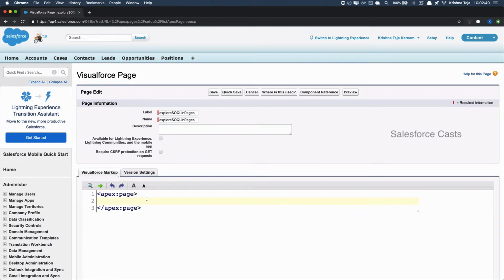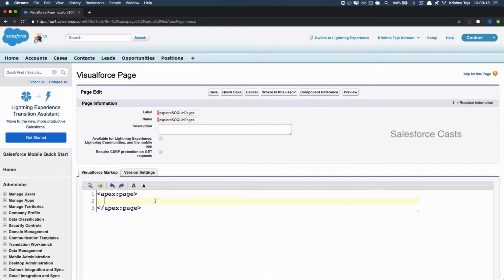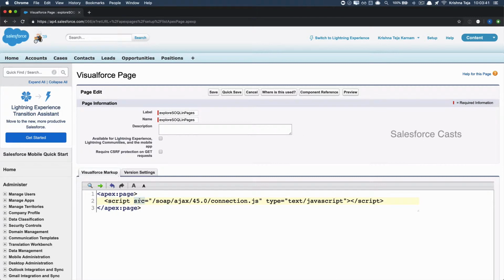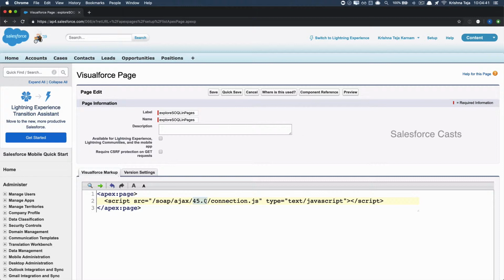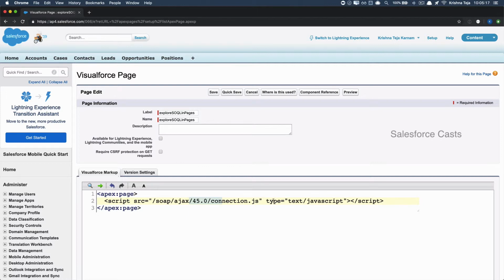SOQL in Javascript in Visualforce